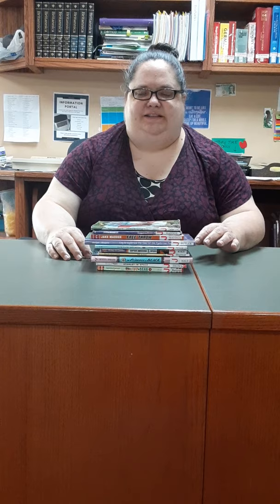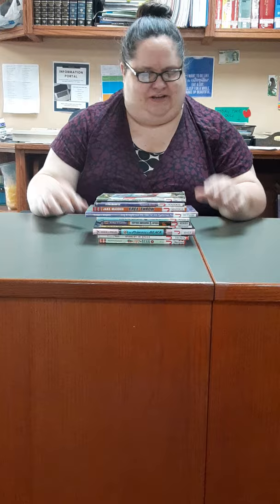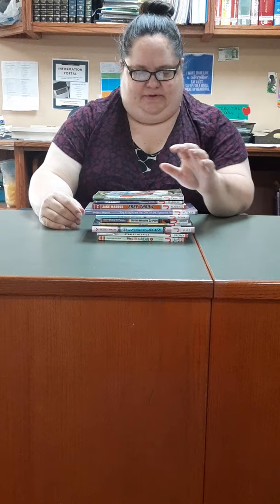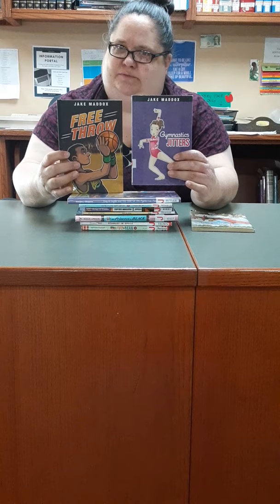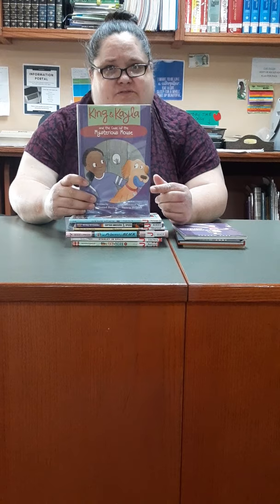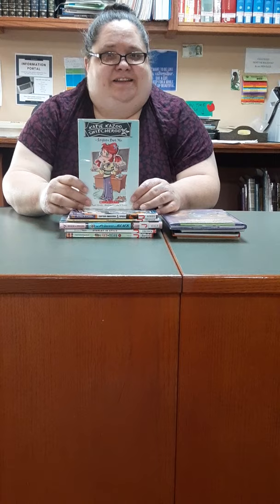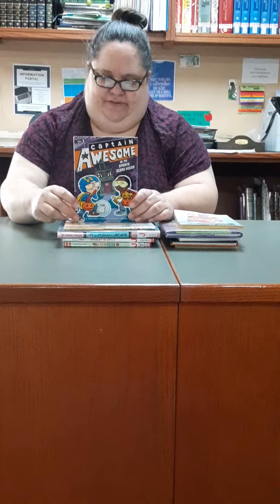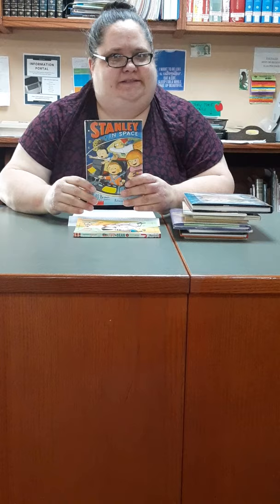Book Chats -- Early Chapter Books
Marguerite recommends early chapter books for when you're just graduating from easy readers.  Series include The Magic Tree House by Mary Pope Osborne, Jake Maddox's Sports Stars, King & Kayla by Dori Hillestad Butler, Katie Kazoo, Switcheroo by Nancy Krulik and Captain Awesome by Stan Kirby.